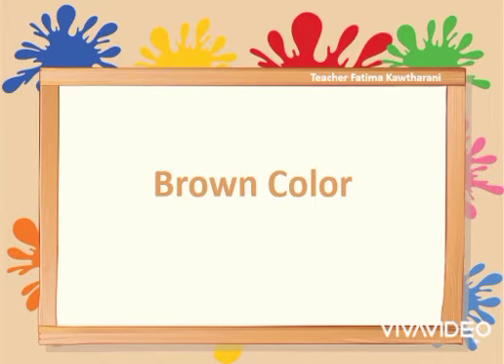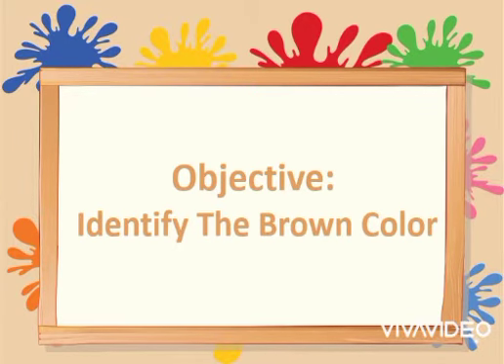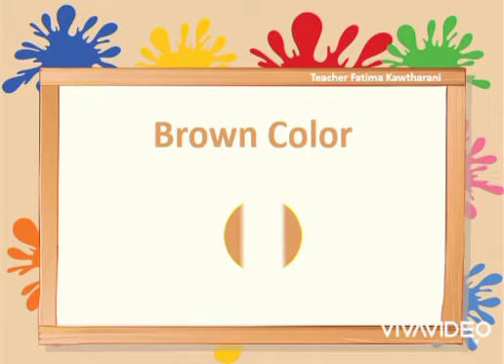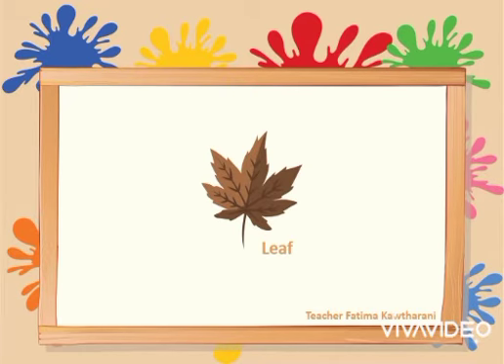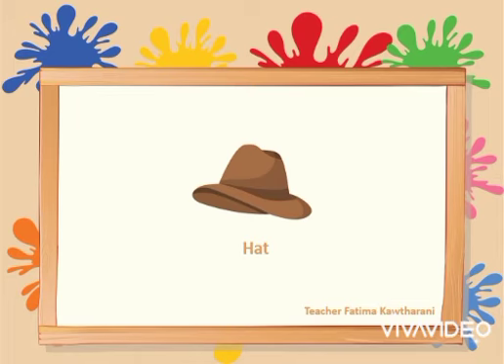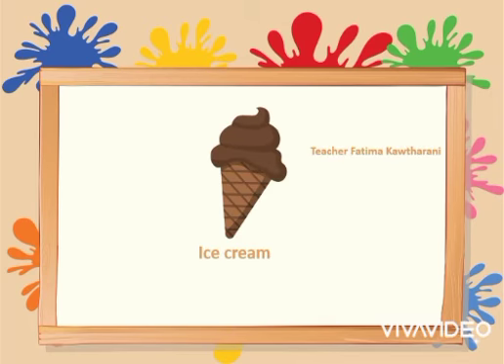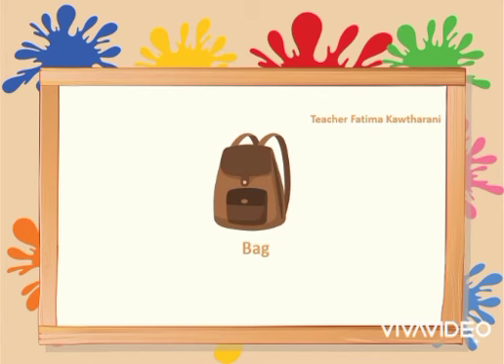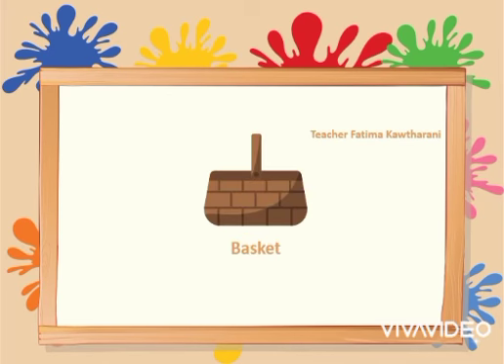Brown Color For Kids